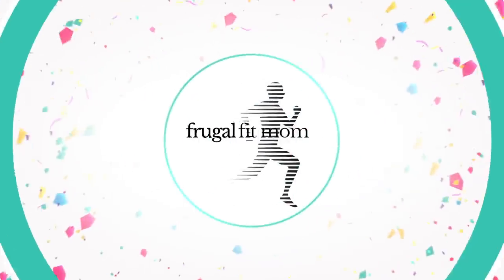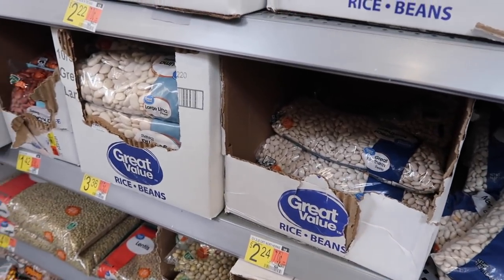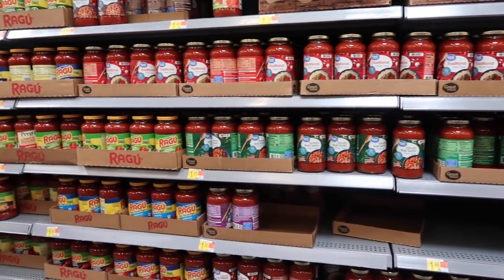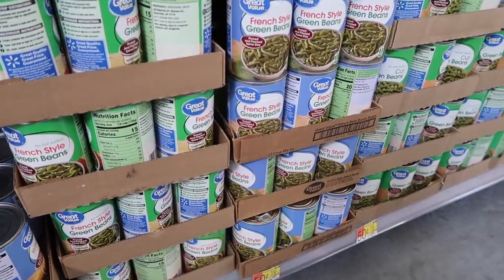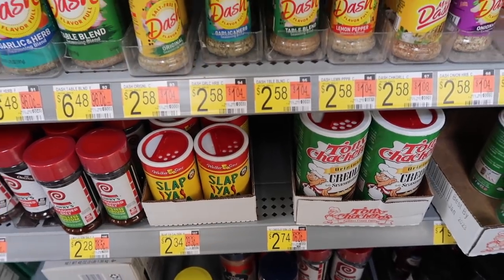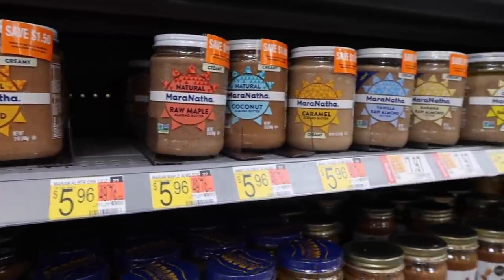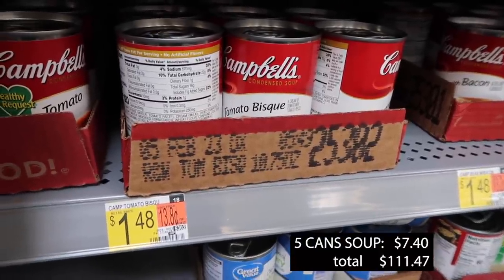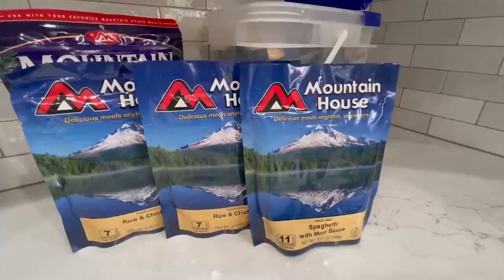FOOD TO KEEP IN A PREPPER PANTRY | EMERGENCY FOOD STORAGE 101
My name is Christine, and welcome to Frugal Fit Mom! Today I'm sharing my thoughts on a beginner food storage pantry for emergency preparedness. Most of the items can be purchased for around $100 depending on how much you buy and where you shop.